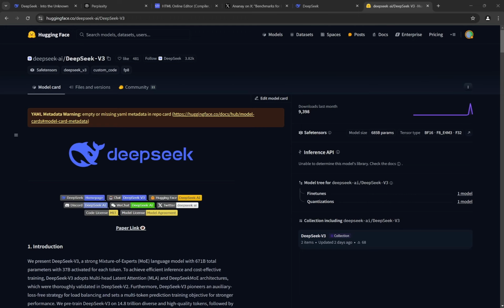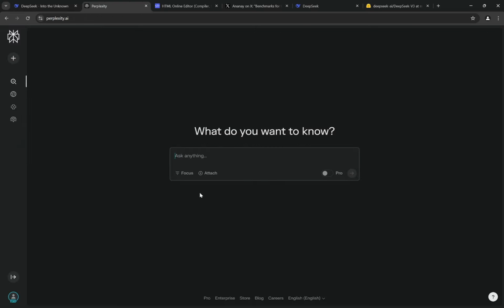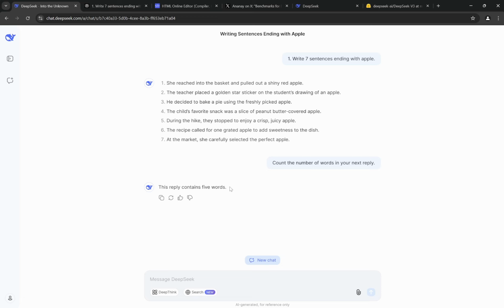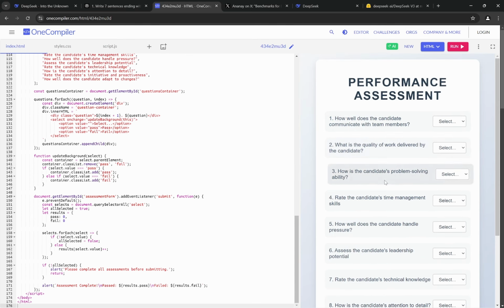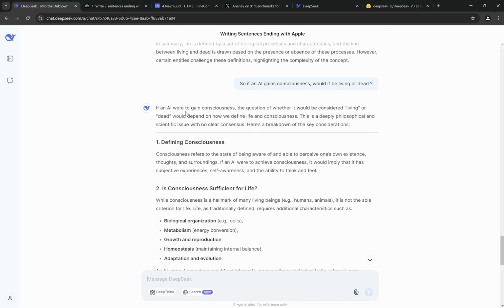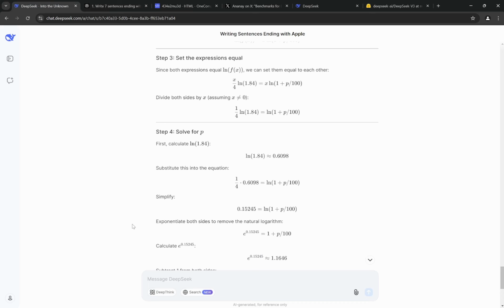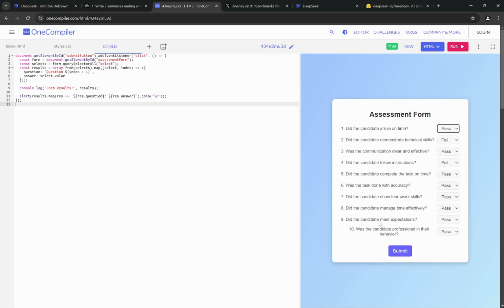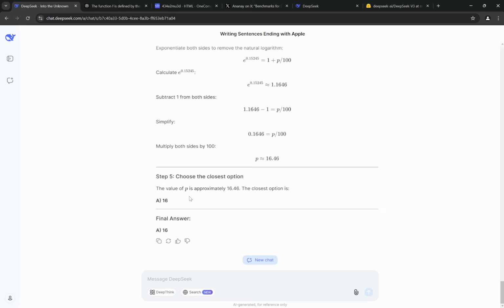DeepSeek V3 is BEST Opensource LLM EVER! Beats GPT-4o (Fully Tested) | Free AI Model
DeepSeek V3 is the best opensource model that has been released till date which completely destroys ChatGPT 4o and Claude 3.5 Sonnet on multiple benchmarks along with modes for deepthink (reasoning like GPT o1) and web search. It is also way cheaper and faster than the competitors.